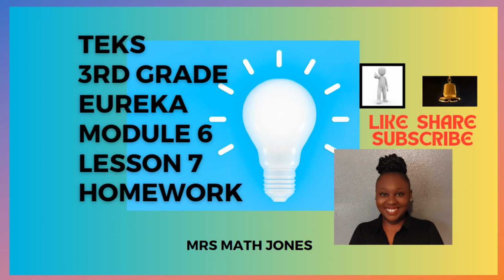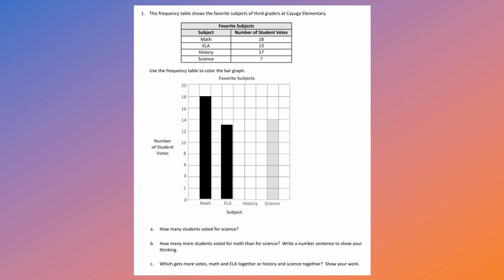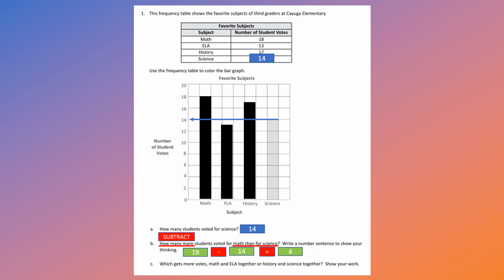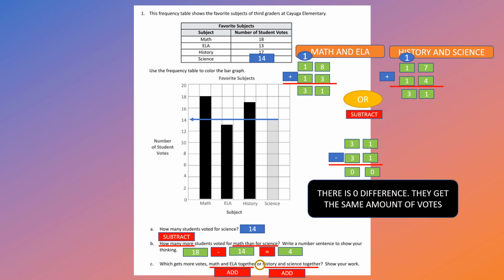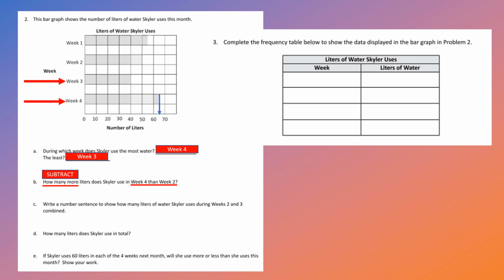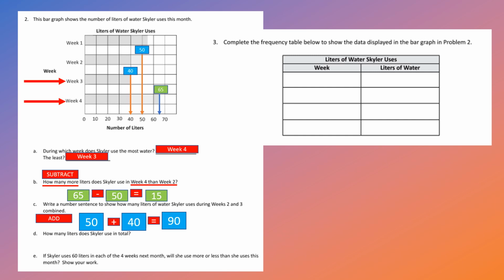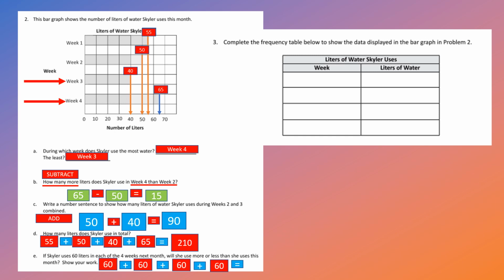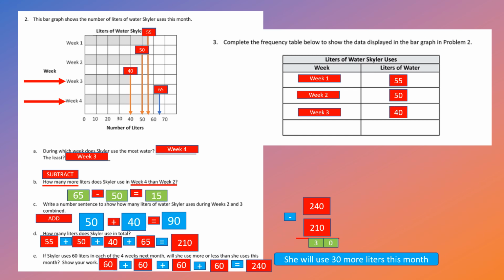GREAT MINDS EUREKA MATH GRADE 3 / 3RD GRADE MODULE 6 LESSON 7 HOMEWORK